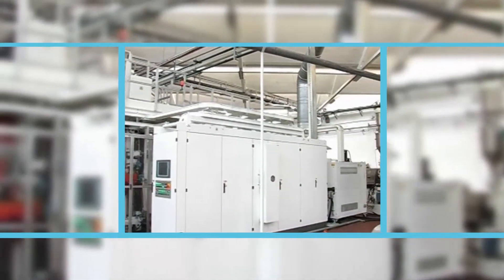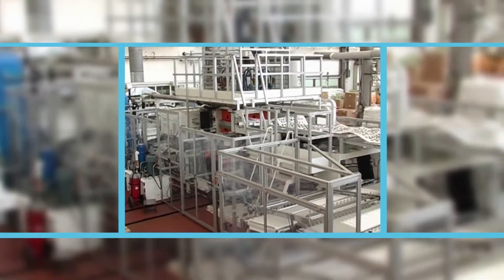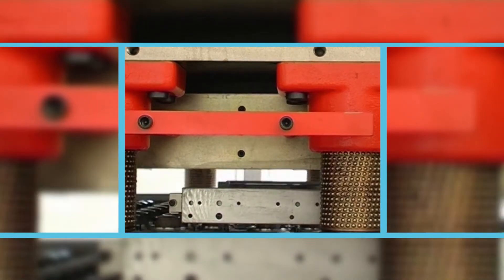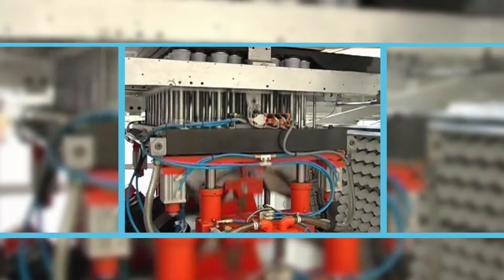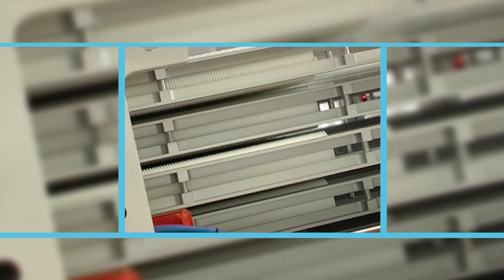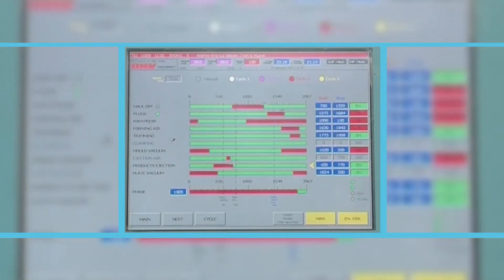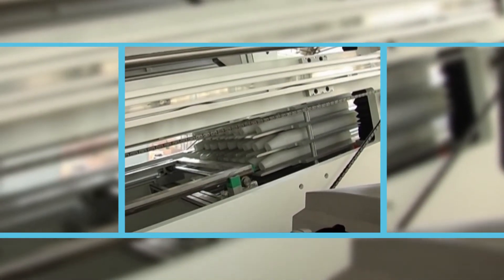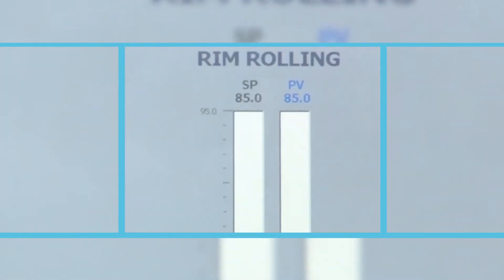F87 – Large-platen Cup Thermoformer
The F87 is a fully automatic, electro mechanically driven, thermoforming machine with in-mould trim, which nullifies shrinkage effects on trim accuracy. It has been designed to process all types of thermoplastic materials.